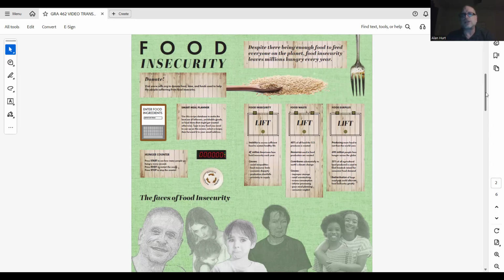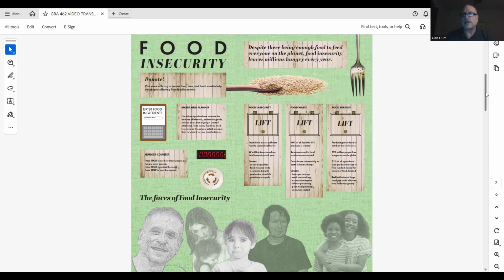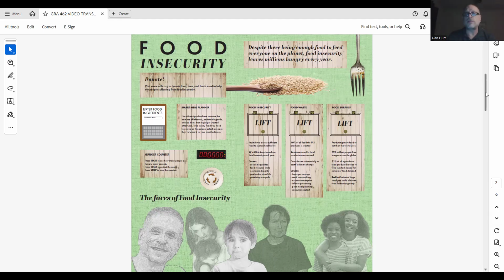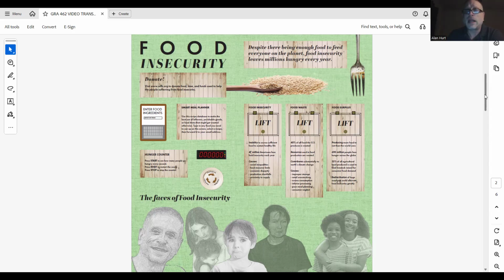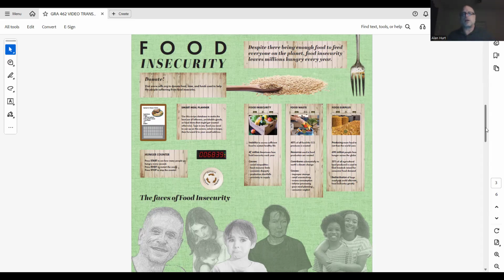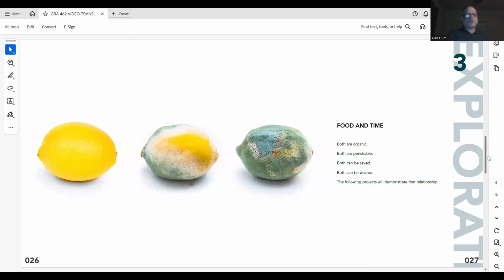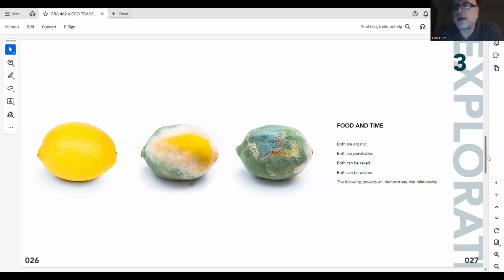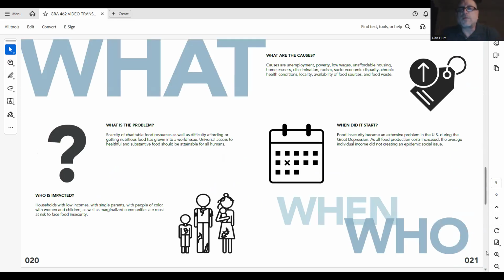Student Video Presentation